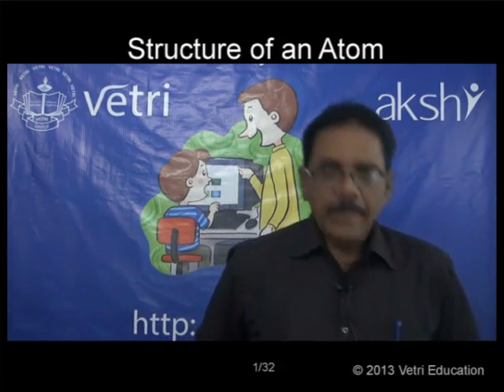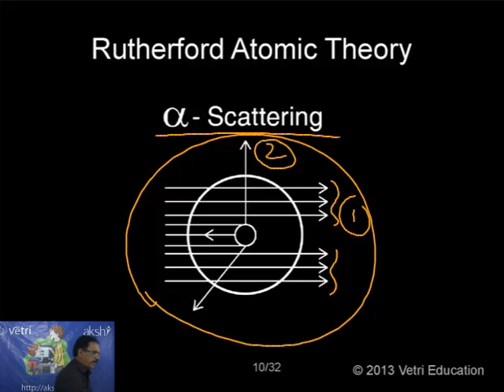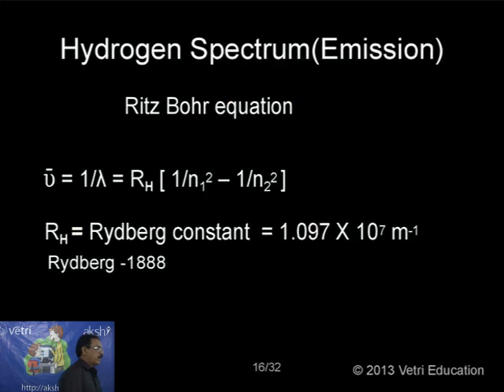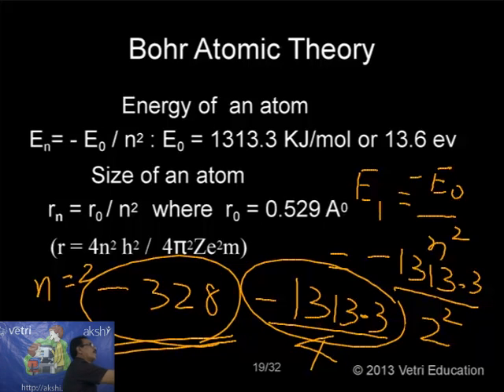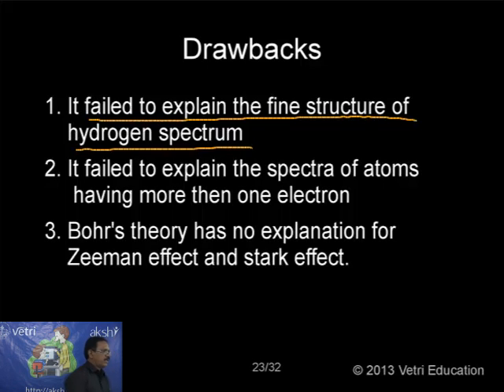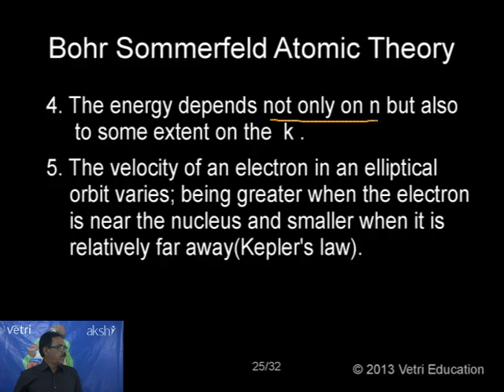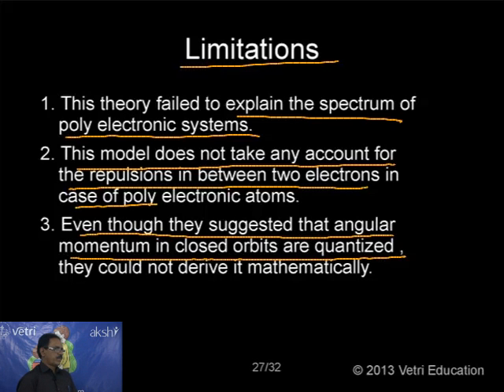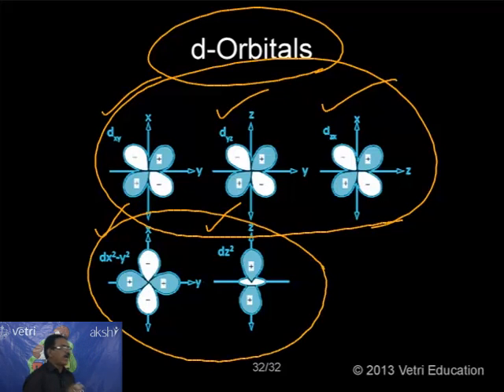Structure of an Atom